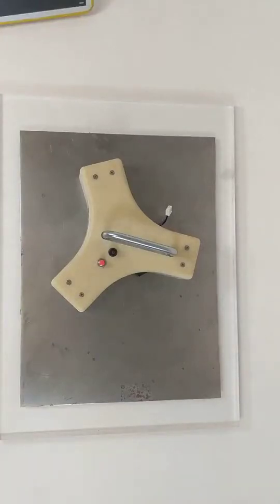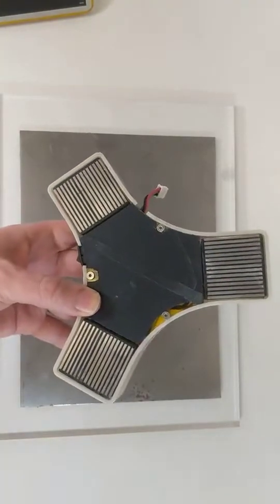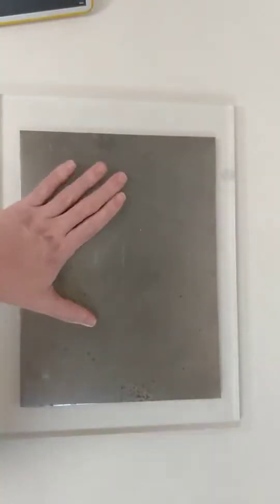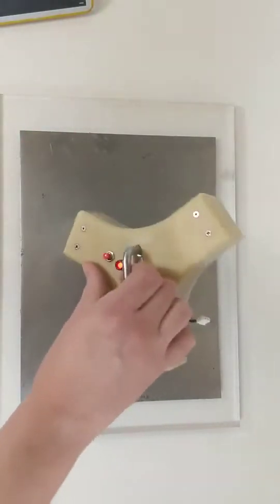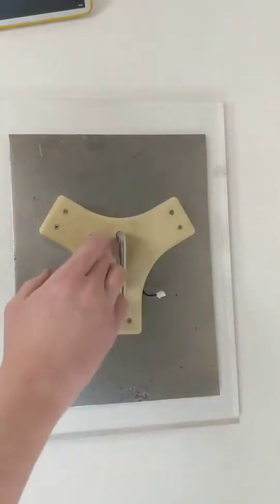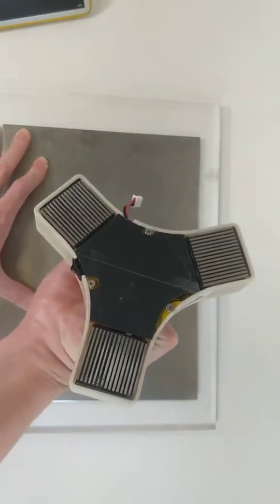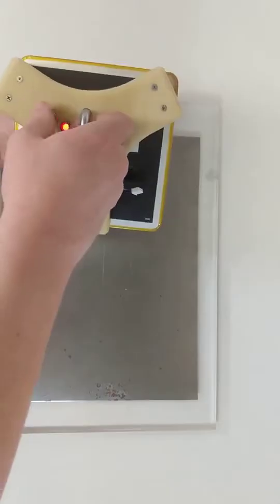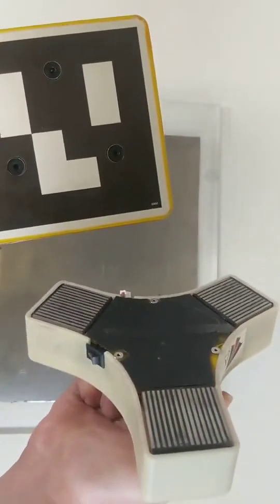What is an Electro Permanent Magnet (EPM)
This video shows Altius' V3 EPM

Electro-permanent magnets (EPMs) are a relatively new technology that are quickly becoming an industry standard, offering numerous benefits over existing mechanical or magnetic interfaces. EPMs are solid-state switchable magnets, with no moving parts and requires no power to maintain its magnetic state.
This is different from an electro-magnet which needs constant power.
- The purpose of an EPM is to create a Strong magnetic “latch” that uses almost no power while on.
- Magnetic “latch” is turned on/off with a short electric pulse
- Grip pressure is grater than 700 kPa

Correction to the video: We are currently working on a space rated V6 EPM... Coming soon!